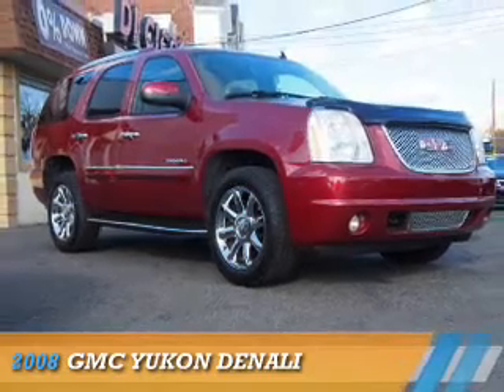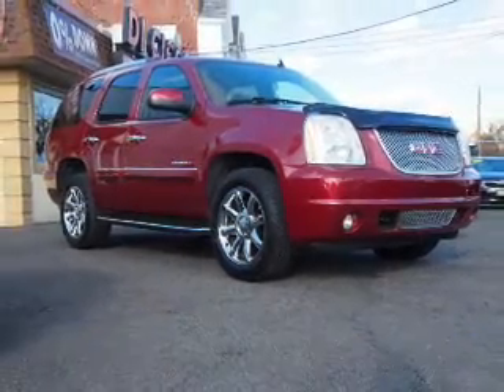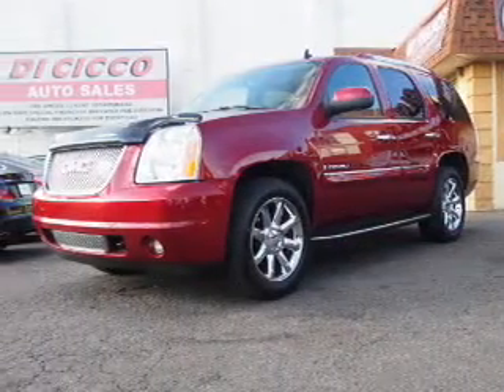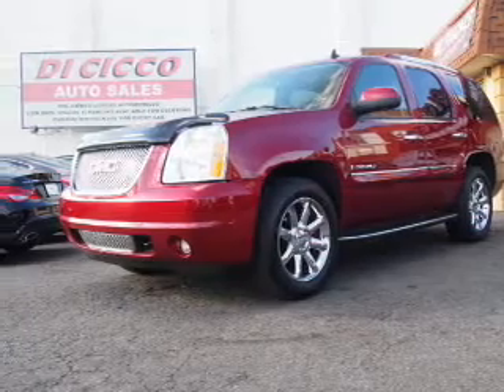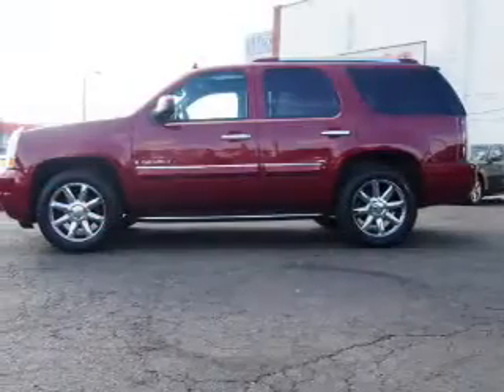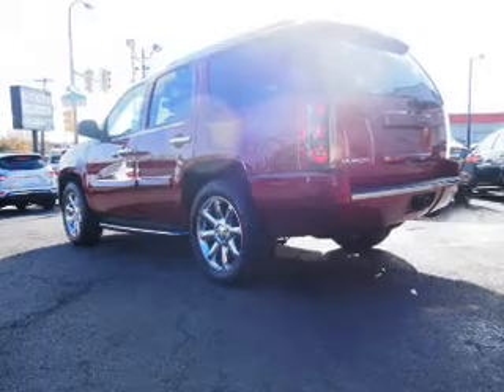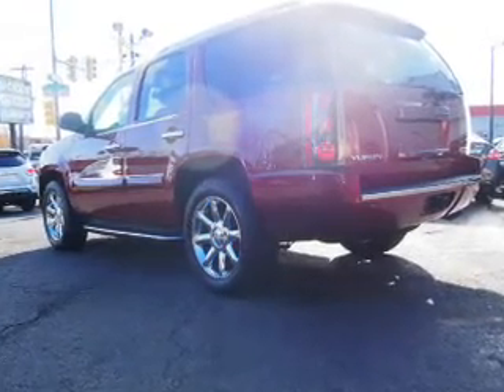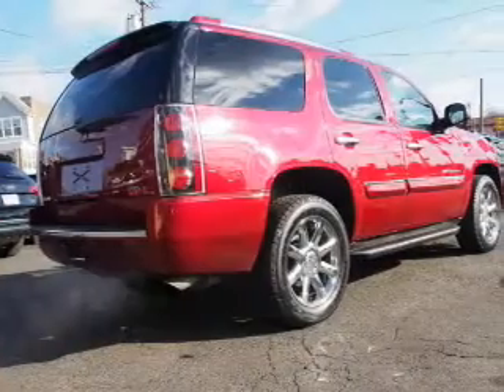2008 GMC Yukon 8J154406 - Philadelphia PA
Year: 2008
Make: GMC
Model: Yukon
Trim: Denali
Engine: 6.2 liter 8 Cylindercylinder AWD
Transmission: 6-Speed Automatic
Color:
Mileage: 99150
Address:
7560 Frankford Avenue
Philadelphia, PA 19136
VIN:1GKFK63828J154406